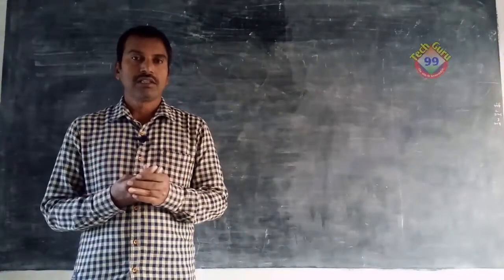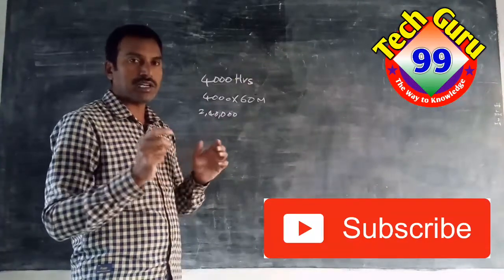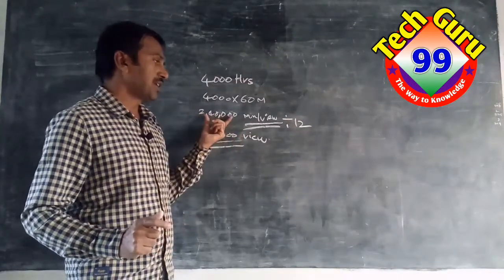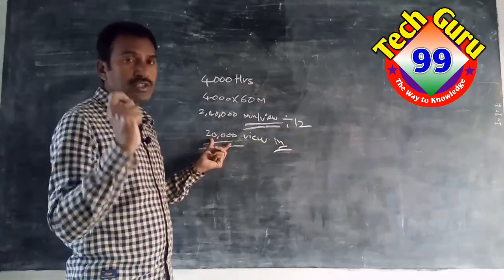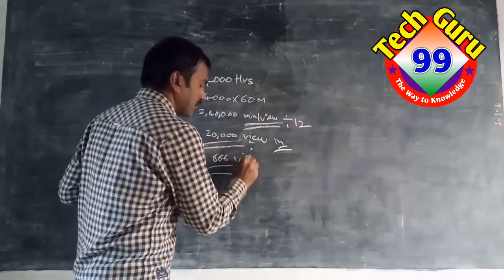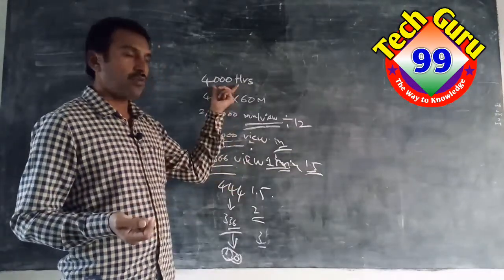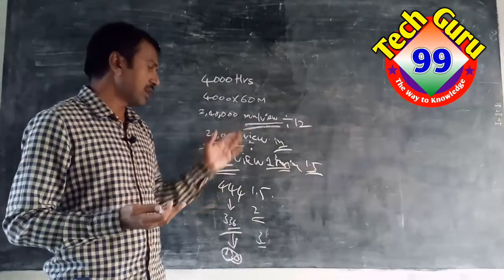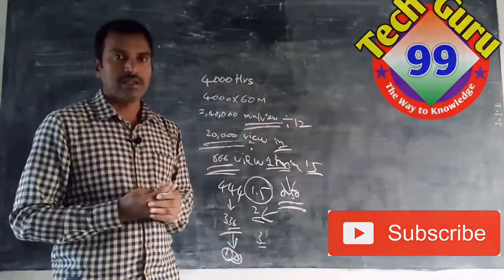How to get 4000 Hours of Watch Time on YouTube | Tech99Guru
Hi Friends this is Gummadala Chandrashekar

goud from Tech99Guru in Telugu

About this video Is Very helpful if you follow this How to get 4000 hours of watch-time on YouTube,How to Get More Hours of Watch Time on YouTube
How to Mathematically (and Practically) Get 4000 Hours of Watch time
Easy Way To Get 4000 Hours Of Watch TimeHow To Get 4000 Watch Hours On YouTube Fast - YouTube
How To Get 4000 Watch Hours On YouTube Fast

My Gadgets List:
1) Boya By-M1 Omni Directional Camera

Lavalier Condenser Microphone :

2) Yunteng VCT 5208 Portable & Foldable

Camera - Mobile Tripod with Clip Holder

Tech99Guru. If you come here new, Please

🔊 Note : Images used in this video thumbnail belongs to respected owners , not mine.Thanks to them.

From:
Tech99guru